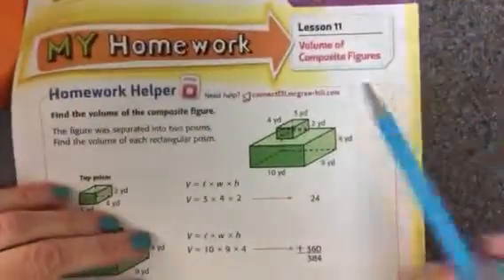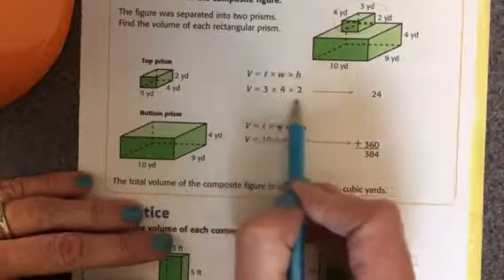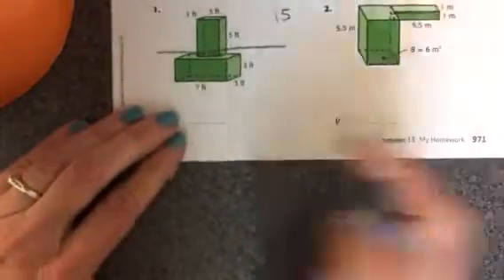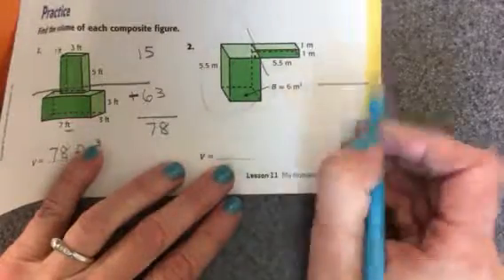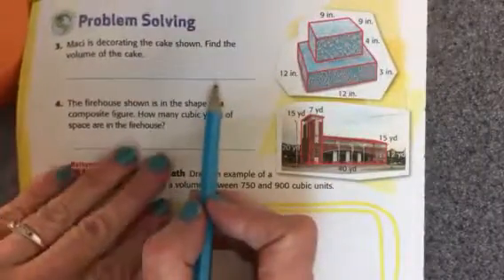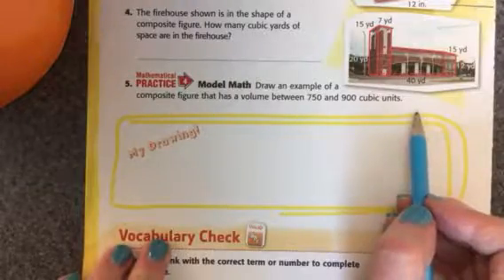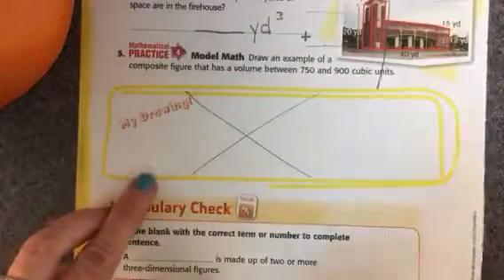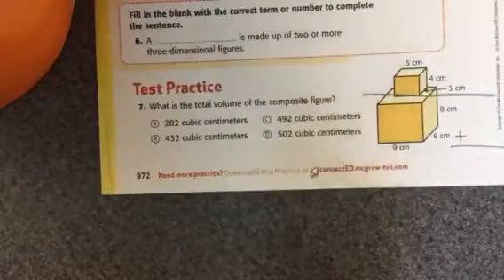Chapter 12: Lesson 11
Volume of Composite Figures